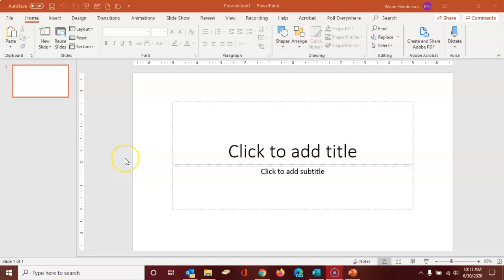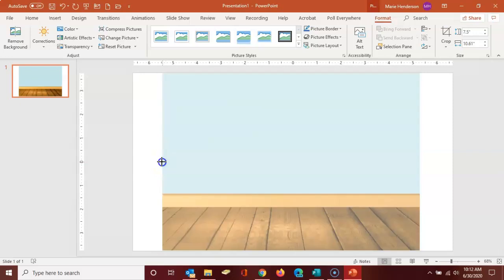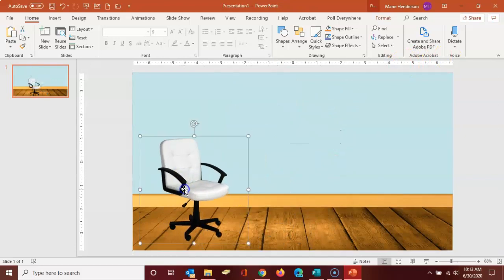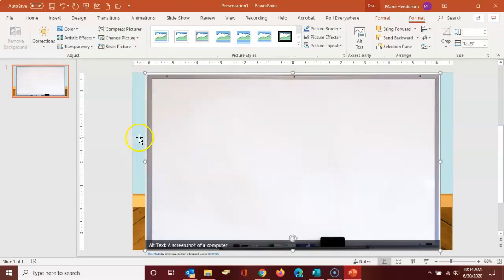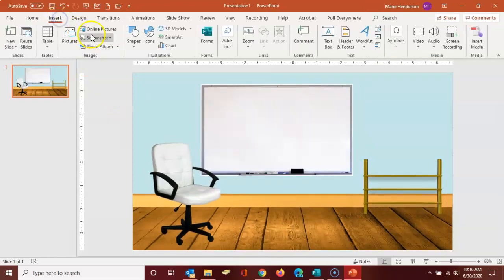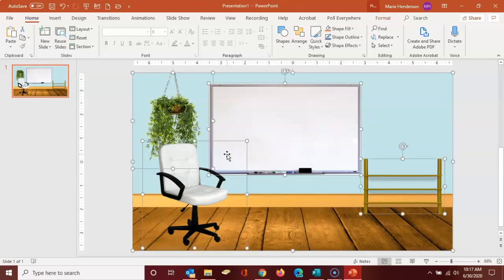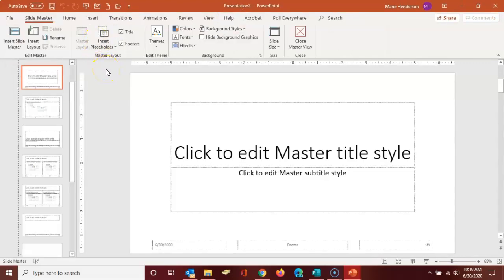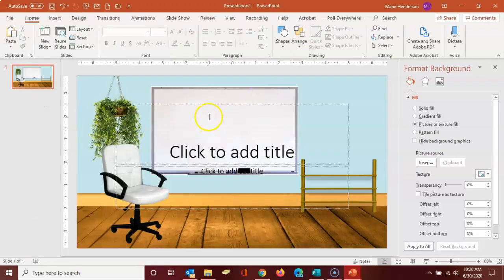Bitmoji Interactive Classroom: Making a Background in PowerPoint